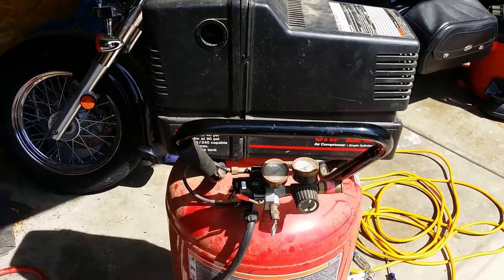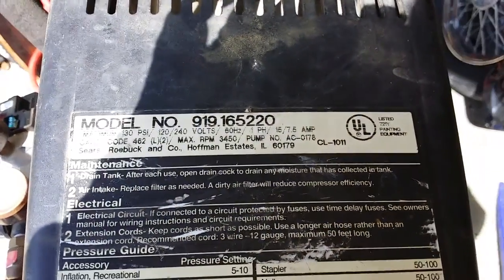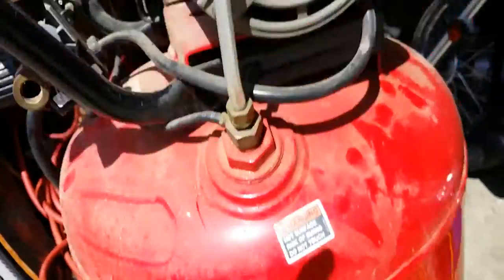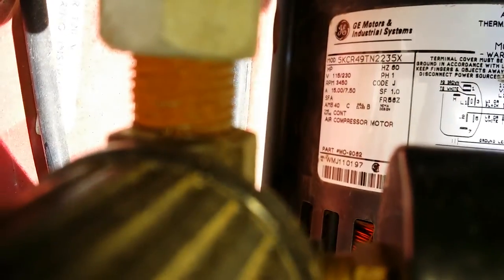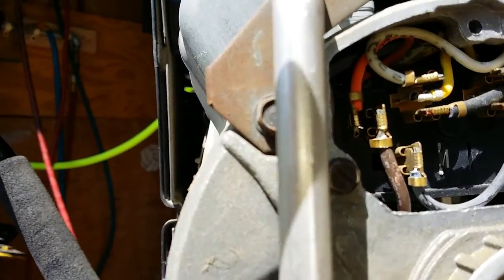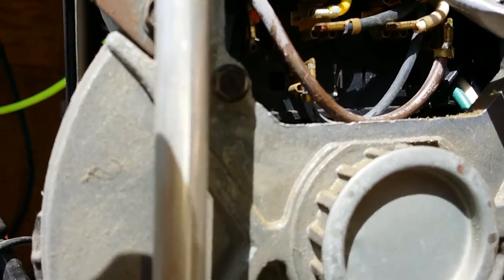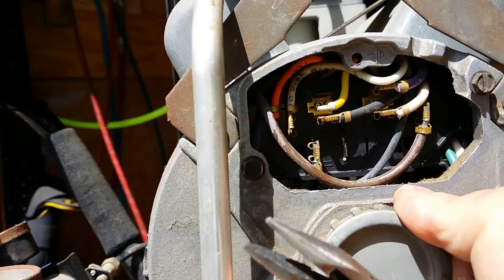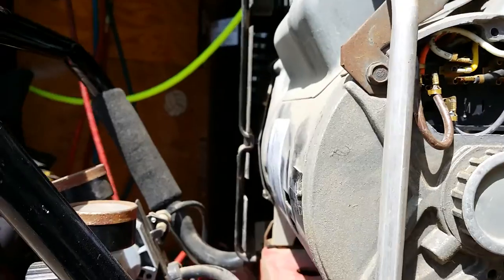Craftsman Air Compressor 919165220: How to switch from 110 to 220 and back again.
How to switch from 110 to 220